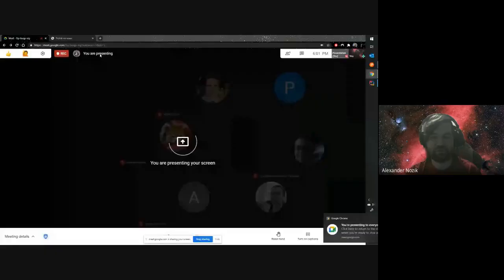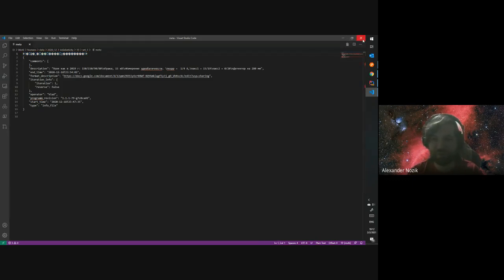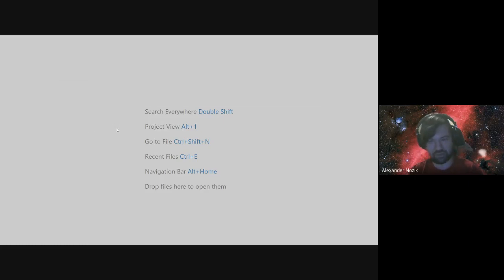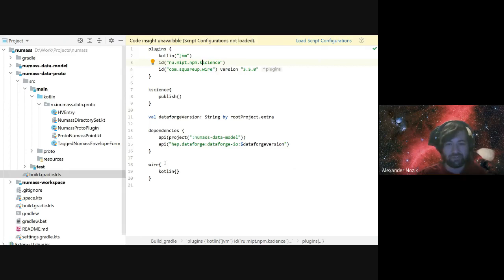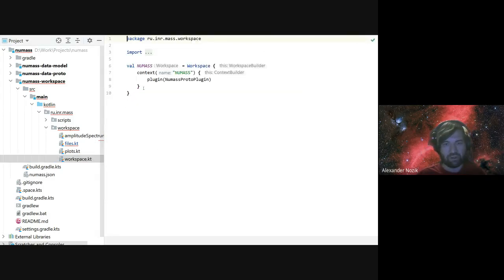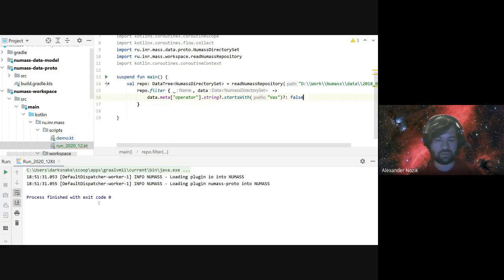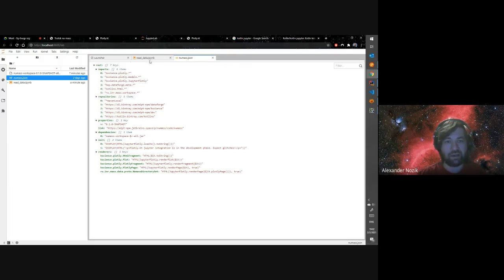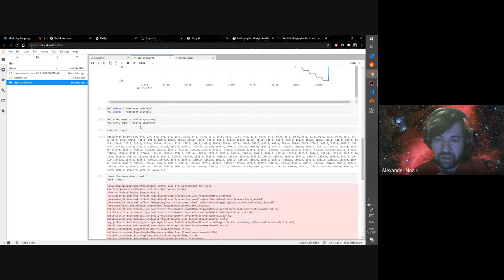Nu mass analysis in Kotlin 2021/02/02